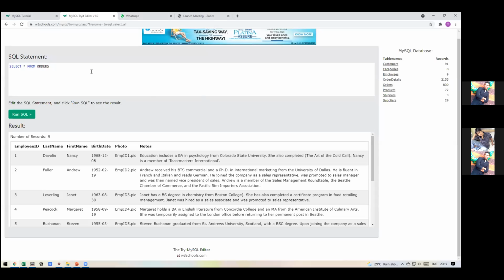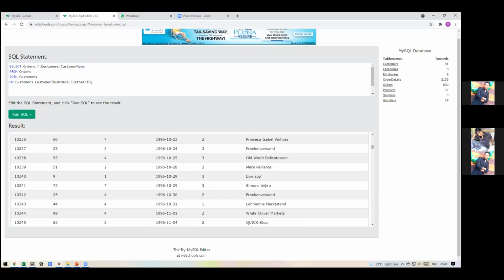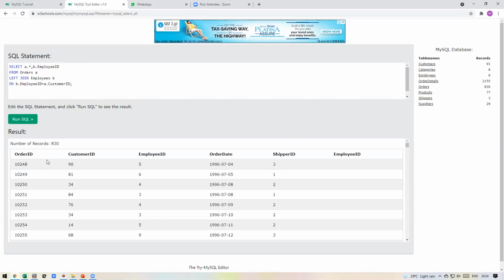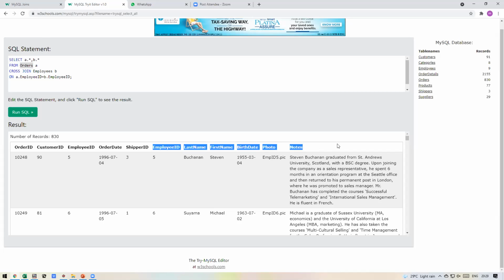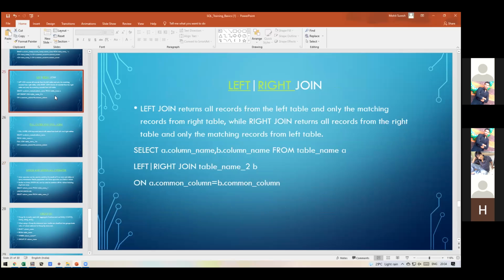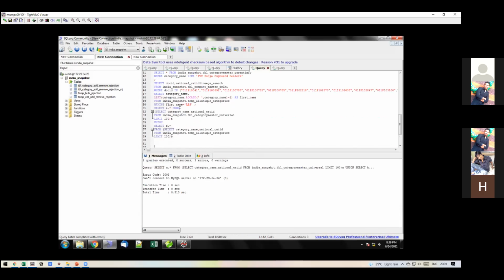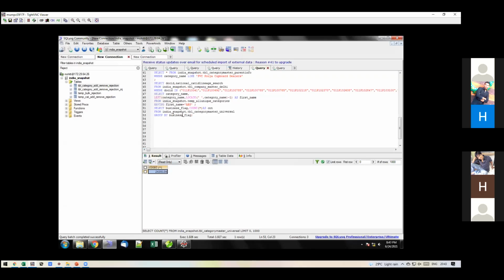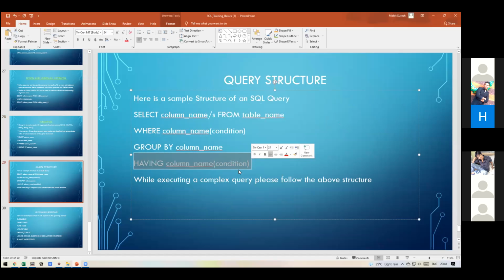SQL Training Session 02 Part 3